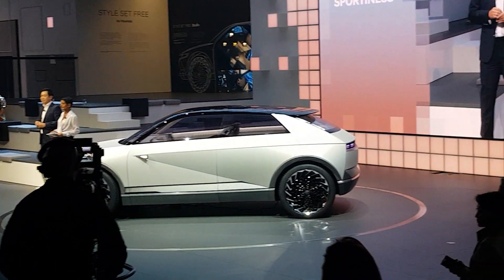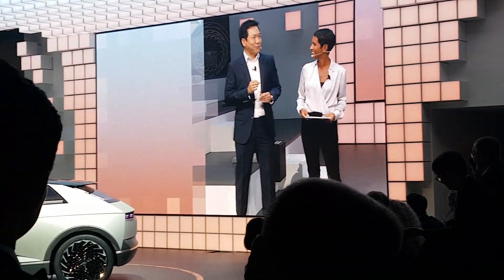First impressions of Hyundai 45 Concept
Hyundai 45 reveal, first impressions and interior details